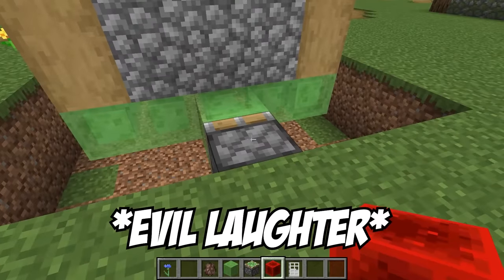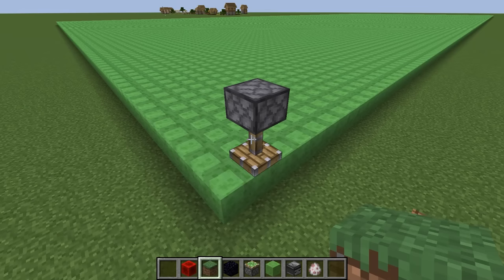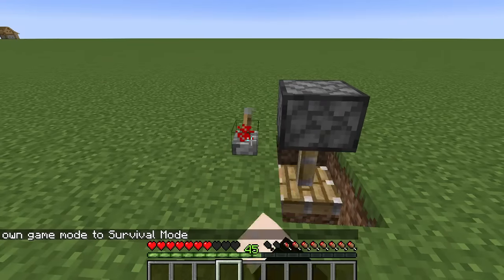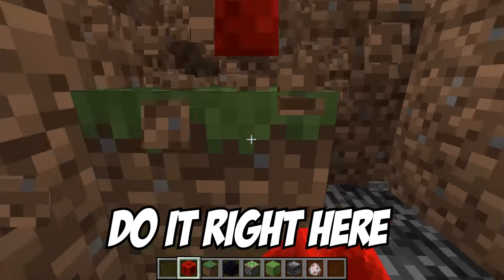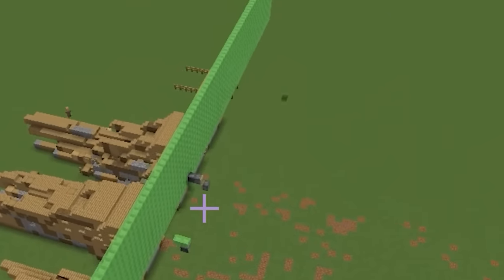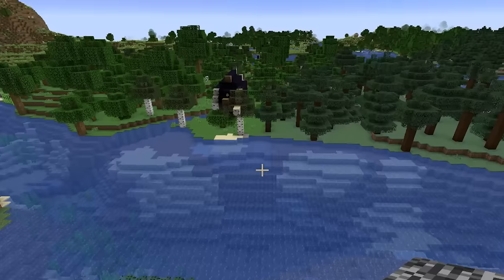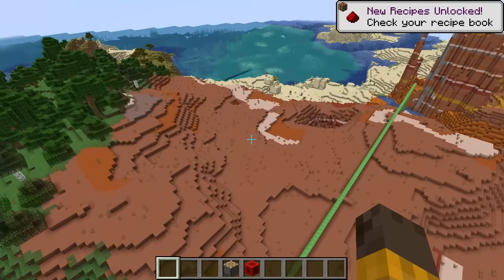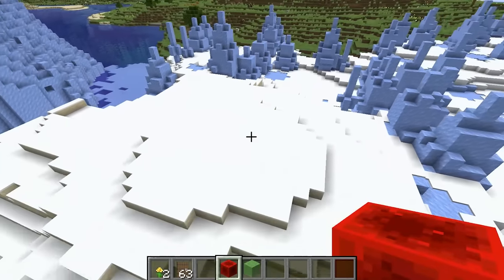If pistons were infinitely strong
If you’re ever injured in an accident, you can check out Morgan & Morgan. You can submit a
claim in 8 clicks or less without having to leave your couch. To start your claim, visit:

If pistons were infinitely strong. in minecraft...

This channel is partnered with Shockbyte!

"ElementX"
    )Video recorder: Windows key + G or  Action! Screen recorder